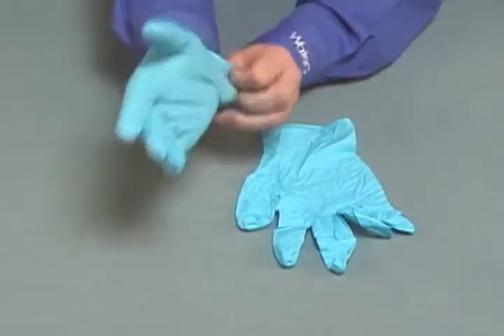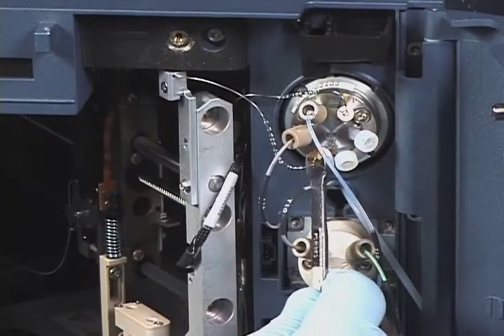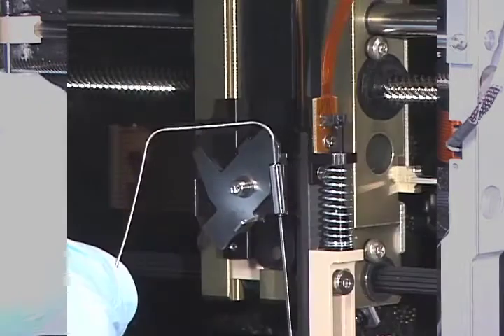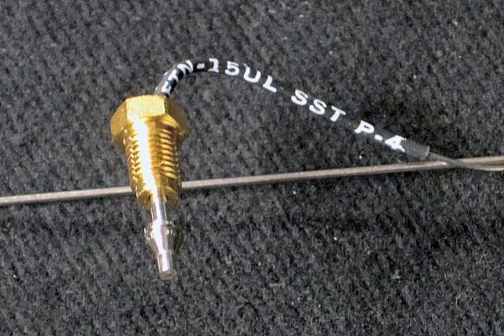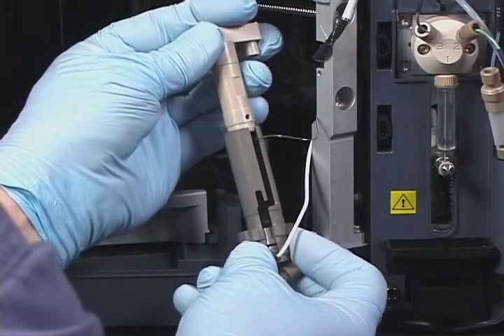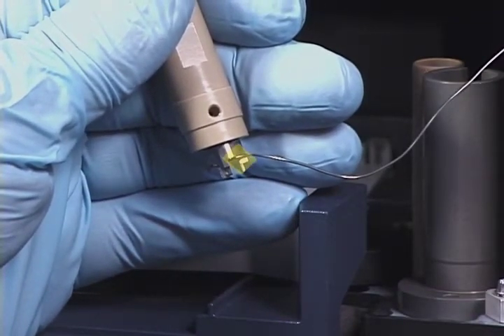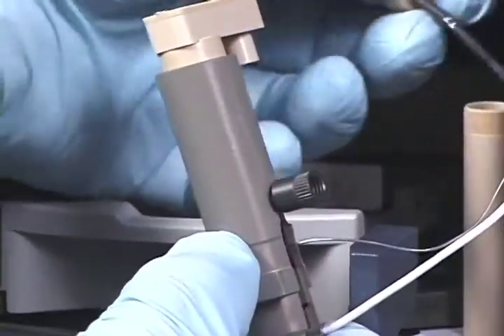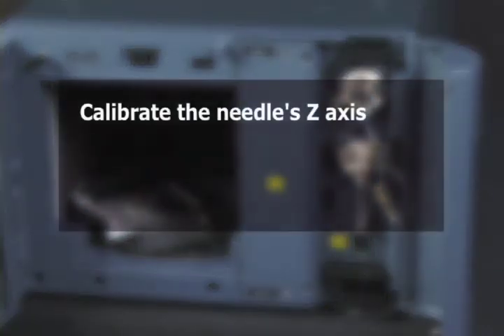Waters Sample Manager FTN replacing the needle guide and vespel seat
This video describes how to replace the sample needle, needle guide, and vespel seat in the ACQUITY H-Class Sample Manager - Flow Through Needle.